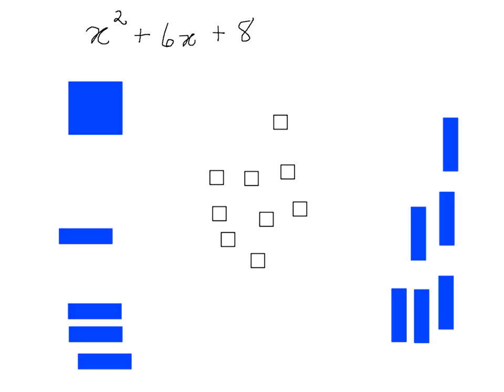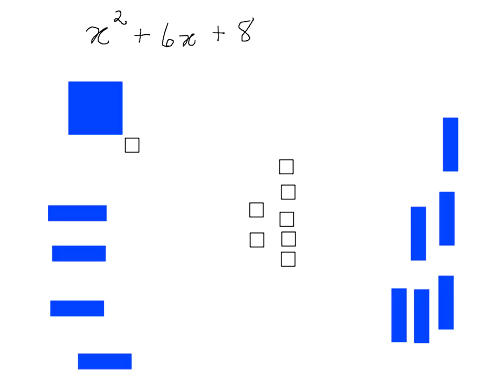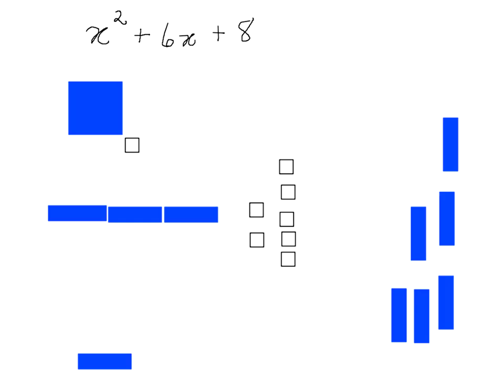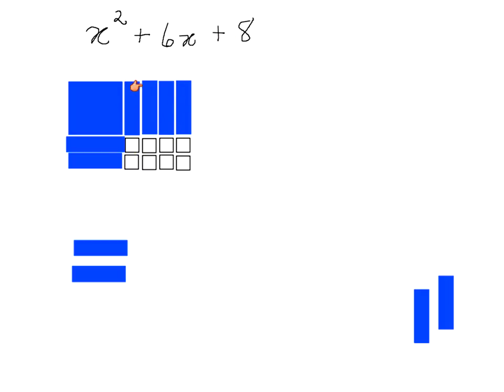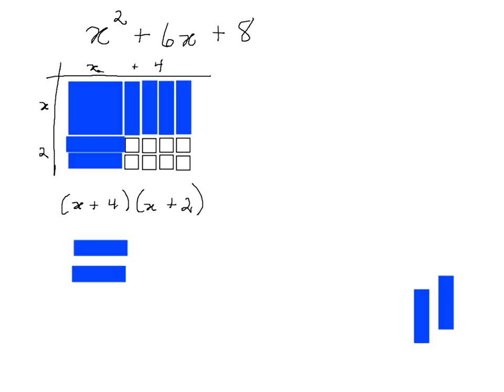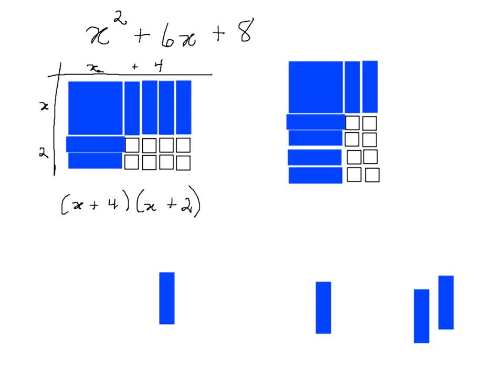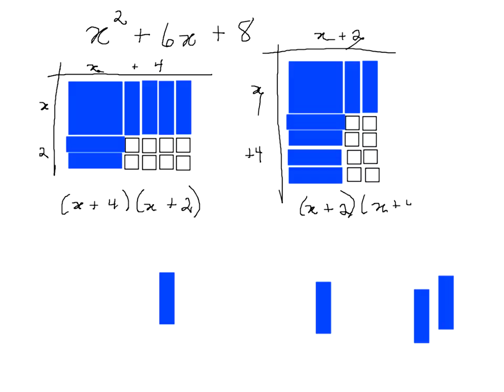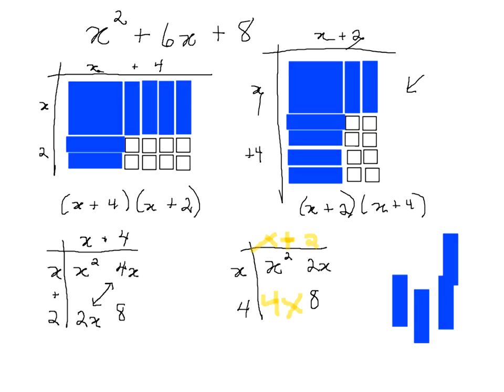Polynomial Factoring Part 3: Practicing on an example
Work along with the teacher to factor x^2 + 6x +8 using visual tools.